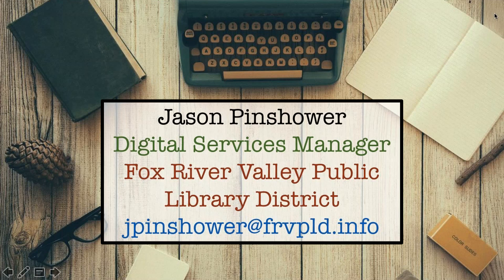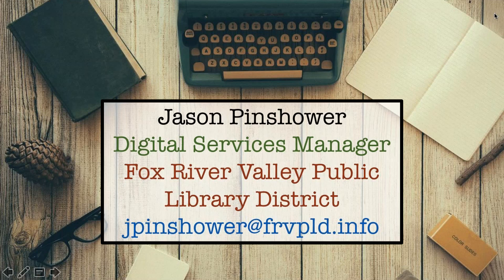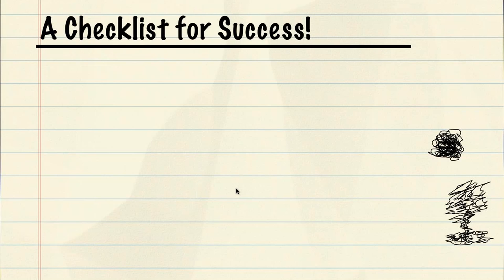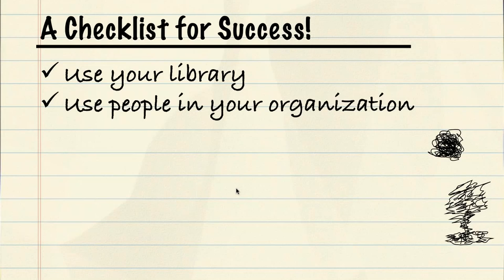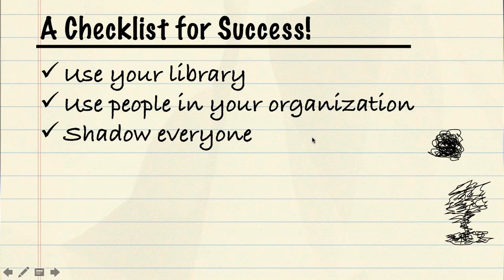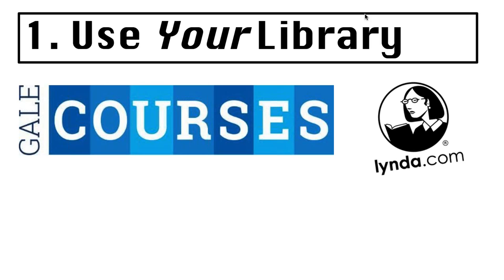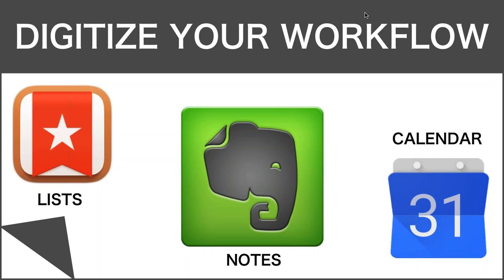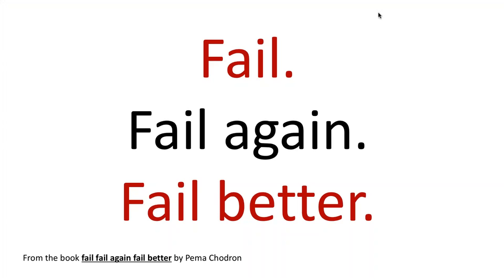Ten Easy Steps to Improve Technology Skills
Do you feel like you're always behind when it comes to gaining new technology skills and keeping up to date with the latest emerging library technologies? The myth that staying on top of the newest technology requires hours of learning time and the help of an expert simply is not true. Obtaining new skills starts with taking responsibility for your learning. These 10 steps will help you create an ongoing plan so you can provide the best possible service to your patrons.